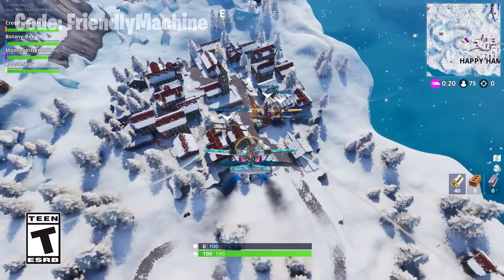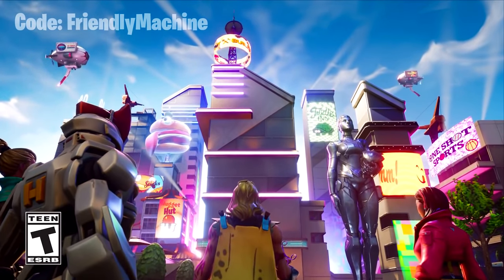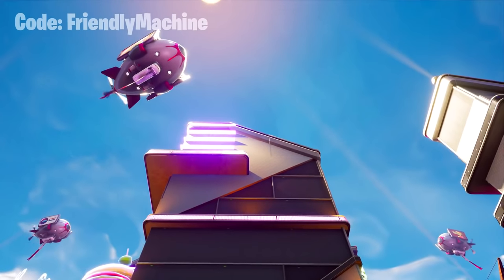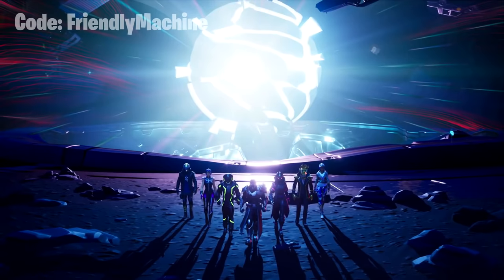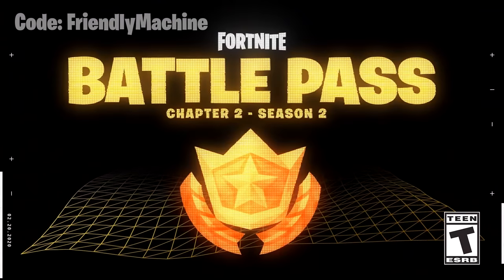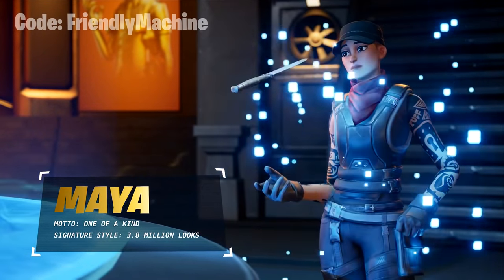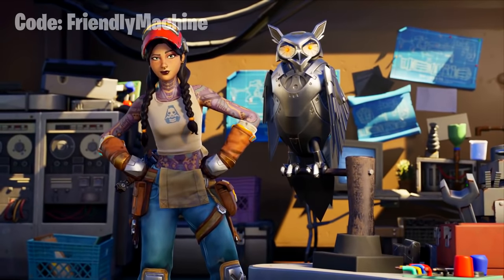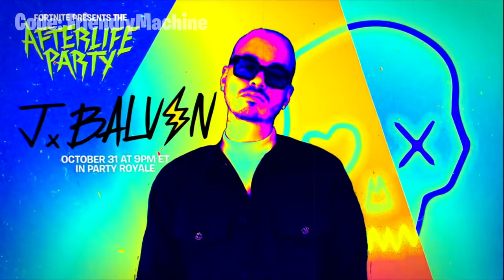All Fortnite Trailers 2011 - 2021 | Every Cinematic Trailer, All Crossovers & Shorts (Season 0 - 16)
Timecodes
00:00 - Fortnite Trailer (2011)
01:05 - Fortnite Gameplay Trailer (2015)
02:08 - Fortnite - E3 2017 Gameplay Trailer
06:34 - Fortnite - Launch Cinematic Trailer (2017)
09:44 - Fortnite - Launch Gameplay Trailer (2017)
10:33 - Survive the Storm Update - Trailer
11:25 - Fortnite Battle Royale - Gameplay Trailer (Play Free Now!)
12:41 - Horde Bash Announce Trailer
13:06 - Fortnitemares (PVE) - Announce Trailer
13:55 - Fortnitemares (Battle Royale) - Announce Trailer
14:22 - New Item: Launch Pad (Battle Royale)
14:58 - Fortnite Battle Royale - 50v50 Announce Trailer
16:00 - Battle Royale - Battle Pass Overview
16:40 - Survive the Holidays (Save the World) Announce Trailer
17:06 - Survive the Holidays (Battle Royale) Announce Trailer
17:22 - New Item: Boogie Bomb
17:38 - 100 Days - Fortnite Battle Royale
18:09 - Fortnite Battle Royale - Map Update!
18:40 - New Item: Chug Jug
18:51 - New Weapon: Minigun
19:04 - Love Storm (Save the World) Trailer
19:18 - Battle Pass Season 3 Announce (Battle Royale)
19:45 - Lunar New Year Event (Save the World)
20:05 - Hand Cannon Teaser
20:19 - Hoverboard Now Available (Save the World)
20:35 - Teams of 20 Announce Trailer (Battle Royale)
20:48 - Fortnite Battle Royale - Mobile Reveal Trailer
21:18 - Remote Explosives - Announce Trailer (Battle Royale)
21:30 - Guided Missile - Teaser Trailer
21:51 - Vending Machine - New Feature
22:09 - PORT-A-FORT | NEW ITEM
22:25 - 50v50v2 LTM | PLAY NOW
22:44 - CLINGER | NEW ITEM
22:55 - SEASON 4 | ANNOUNCE TRAILER
23:38 - BATTLE PASS SEASON 4 | AVAILABLE NOW
24:08 - Infinity Gauntlet Limited Time Mashup | PLAY NOW
24:23 - JETPACK | NEW LIMITED TIME ITEM
24:43 - SHOPPING CARTS | PLAY NOW
24:58 - FORTNITE ON NINTENDO SWITCH | PLAY FREE NOW
25:51 - STINK BOMB | NEW ITEM
26:05 - PLAYGROUND MODE | AVAILABLE NOW
26:36 - BATTLE PASS SEASON 5 | AVAILABLE NOW
27:06 - FORTNITE SEASON 5 | ANNOUNCE TRAILER
28:08 - FORTNITE ANDROID BETA | NOW AVAILABLE
28:38 - RIFT-TO-GO | NEW ITEM
29:01 - SHOCKWAVE GRENADE | NEW ITEM
29:23 - Fortnite Presents: High Stakes
30:00 - FORTNITE | PORT-A-FORTRESS | NEW ITEM
30:17 - Fortnite Season 6 - Darkness Rises
31:05 - Fortnite Season 6 Battle Pass - Now with Pets!
31:35 - FORTNITE | QUADCRASHER | NEW VEHICLE
31:52 - Fortnite - Fortnitemares 2018
32:51 - BALLOONS | NEW ITEM
33:17 - Fortnite X NFL
33:41 - FORTNITE | FOOD FIGHT
34:22 - Fortnite - Season 7 Trailer
35:35 - Fortnite - Season 7 Battle Pass Overview
36:34 - Fortnite - Creative Free Launch
38:16 - Fortnite - Sneaky Snowman
38:25 - ShareTheLove Valentine's Surprise
38:40 - Fortnite - Driftboard
39:06 - Fortnite - Season 8 - Cinematic Trailer
39:58 - Fortnite - The Baller
40:18 - Fortnite - High Stakes Returns
40:39 - Fortnite - World Cup Trailer
42:03 - Fortnite - Creative Islands
42:33 - Fortnite Presents: Air Royale
43:04 - Fortnite X Avengers: Endgame Trailer
43:27 - FORTNITE - SHADOW BOMB | NEW ITEM
43:45 - Fortnite - Season 9 - Cinematic Trailer
45:06 - Fortnite - Season 9 - Battle Pass Overview
46:24 - Fortnite X John Wick: Wick's Bounty Trailer
46:44 - Fortnite X Jumpman
46:59 - Fortnite - Burst SMG | New Weapon
47:14 - Fortnite - Storm Flip | New Item
47:35 - Fortnite - Proximity Grenade Launcher | New Weapon
47:59 - Fortnite - Horde Rush LTM
48:23 - Fortnite - Chug Splash - New Item
48:47 - Fortnite - Prop Hunt
49:05 - BANANA RIFT - FORTNITE BLOCK PARTY SHORT
49:34 - DESERT ISLAND FLARE - FORTNITE BLOCK PARTY SHORT
50:22 - TEAM OUTFIT - FORTNITE BLOCK PARTY SHORT
51:21 - WAVY PEOPLE - FORTNITE BLOCK PARTY SHORT
51:51 - 14 Days of Summer
52:01 - Game Jam Hollywood Trailer - All New Games Coming Soon
52:33 - Beach Assault LTM - Game by Prudiz - Trailer by INVY
53:02 - Fortnite - Season X Trailers
59:51 - Fortnite Chapter 2 - Season 1 Trailers
1:02:19 - Fortnitemares 2019 Gameplay Video
1:06:16 - Fortnite Chapter 2 - Season 2 Trailers
1:12:21 - Fortnite Chapter 2 - Season 3 Trailers
1:17:24 - Fortnite Chapter 2 - Season 4 Trailers
1:22:54 - Fortnite Chapter 2 Season 5 Trailers